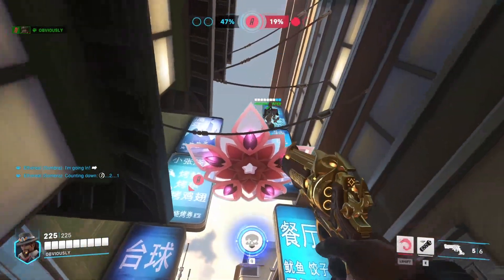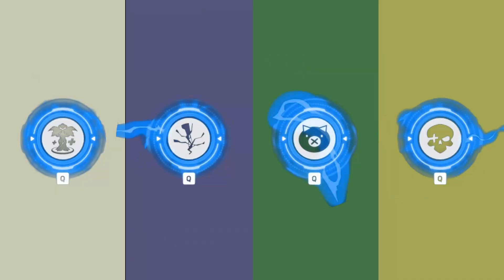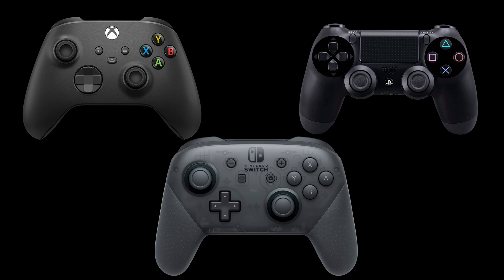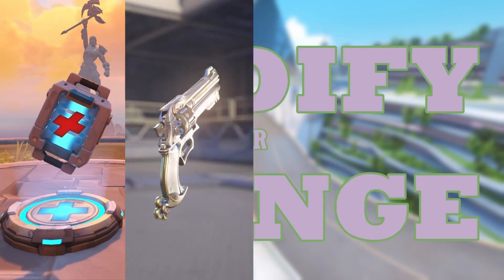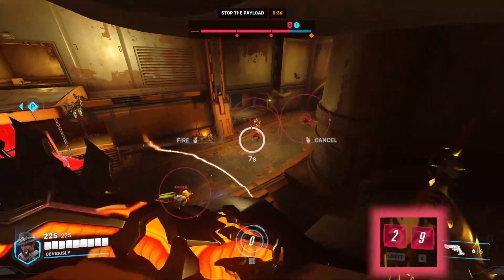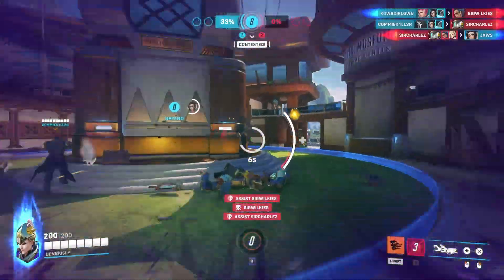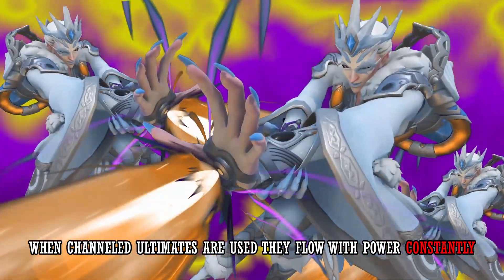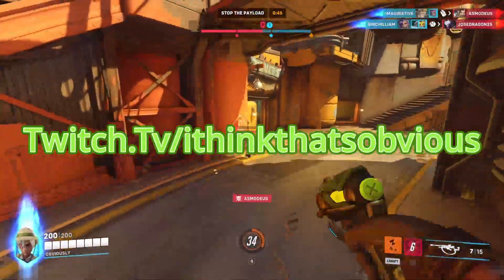Overwatch 2 Ultimate Abilities vs Stuns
The most powerful ability vs the most powerful counter. You'd better know the rules!

Twitch.tv/iThinkThatsObvious
Twitter.com/Obviously_Games

Special thanks to:
Monochrome
SirChilliam
BaileysOW
MewLancaster
GarbageEater
Mischief and Magic gameplay courtesy of FROKAZ